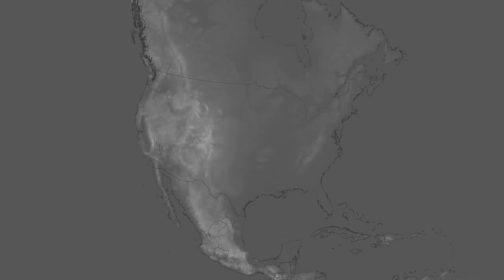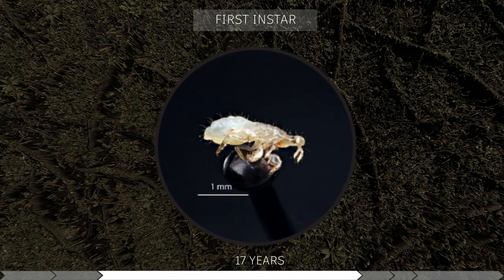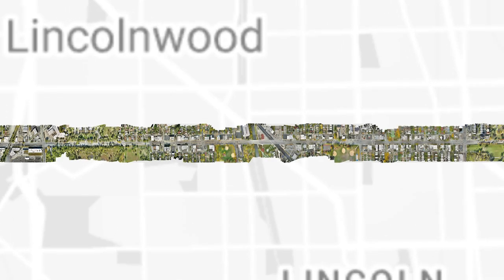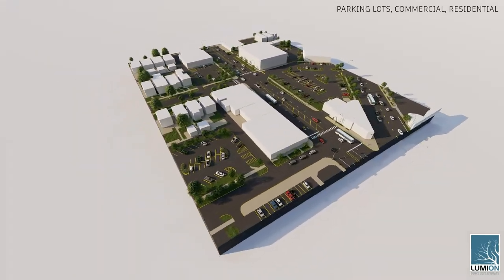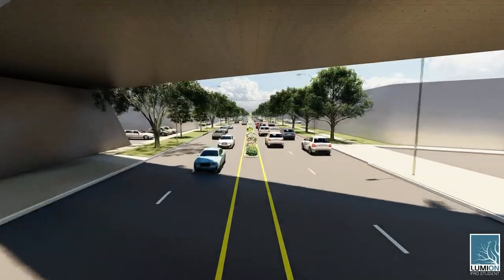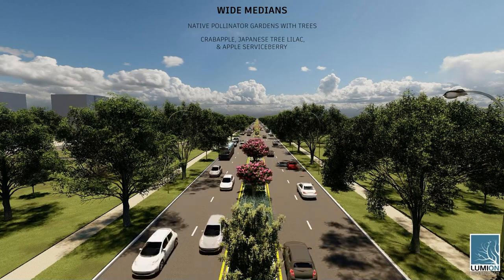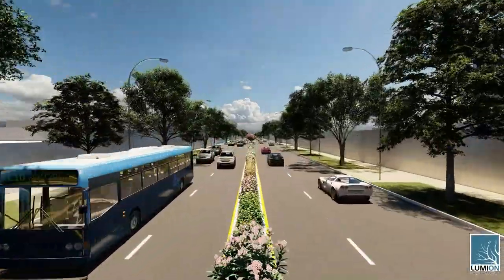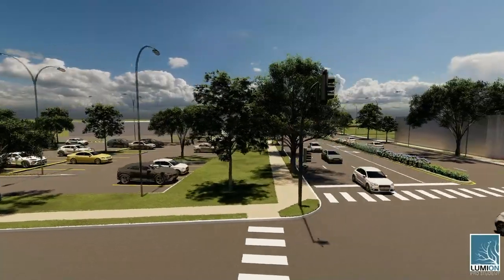Cicada Code: Designing for the Arrival of Brood XIII in Chicago | By Emmalucia Quiroa-Crowell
Final Review submission for "Cicada Code: Designing for the Arrival of Brood XIII in Chicago", an advanced landscape architecture studio taught by Professor Conor O'Shea at the University of Illinois at Urbana-Champaign in Spring 2022.

Author:
Emmalucia Quiroa-Crowell, Bachelor of Landscape Architecture Candidate
Department of Landscape Architecture